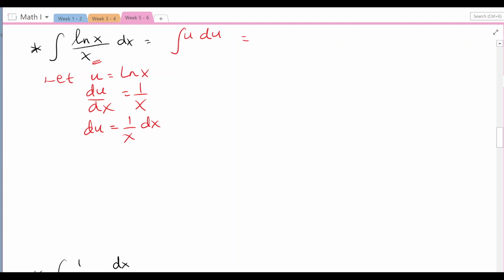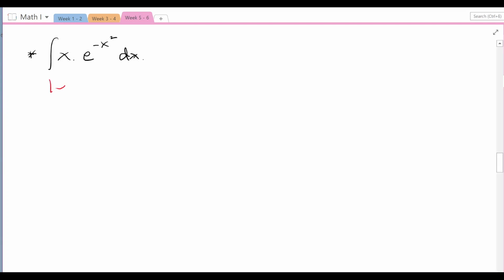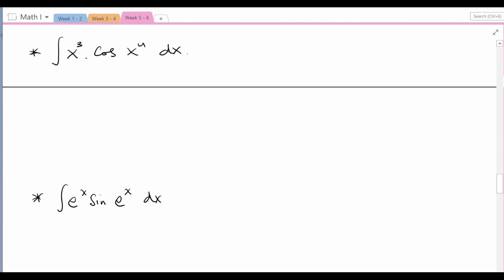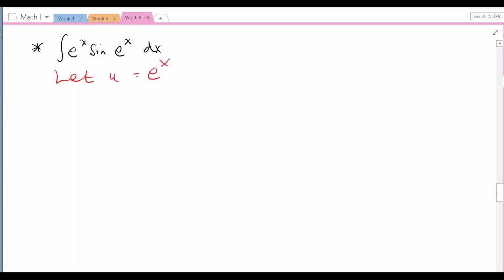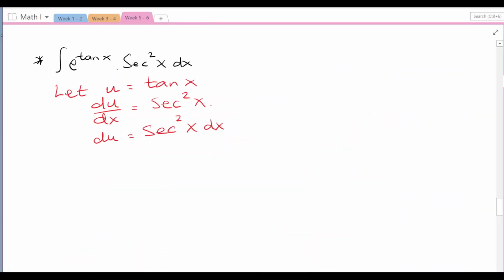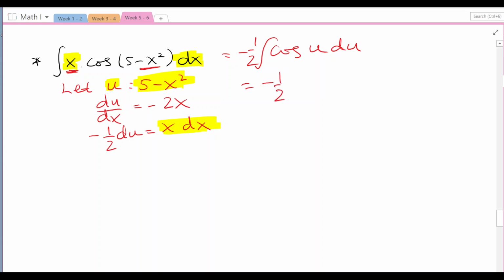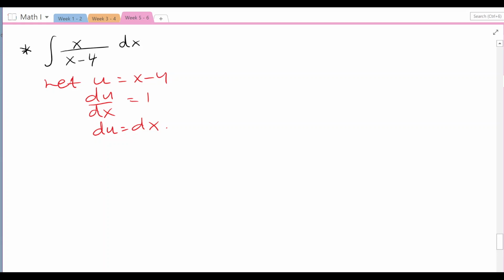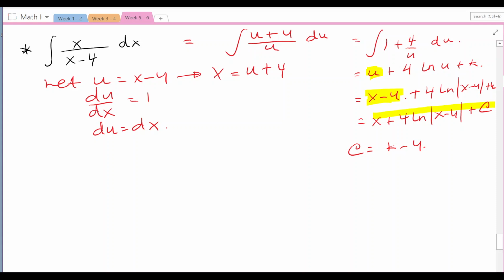Solving Integration with U-Substitution Part 2/3